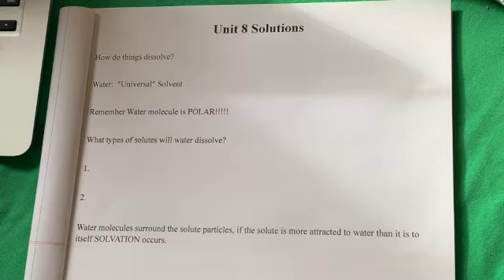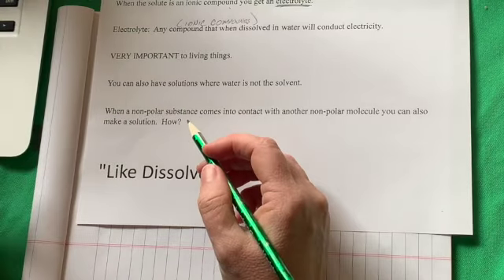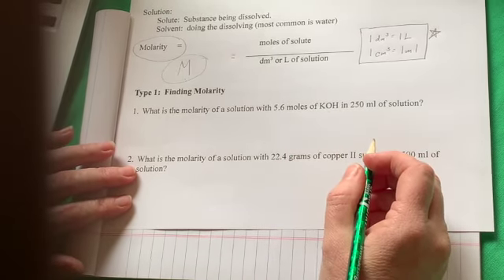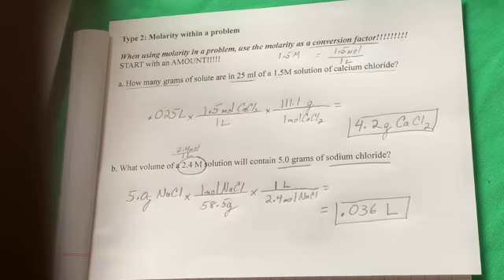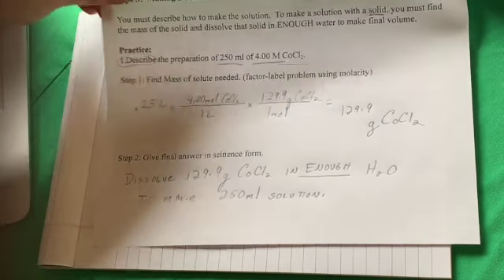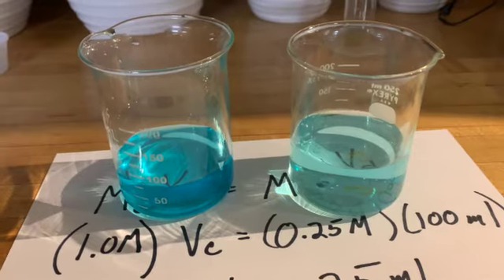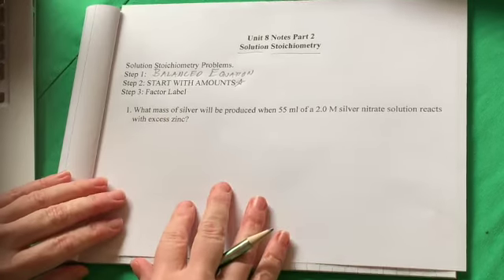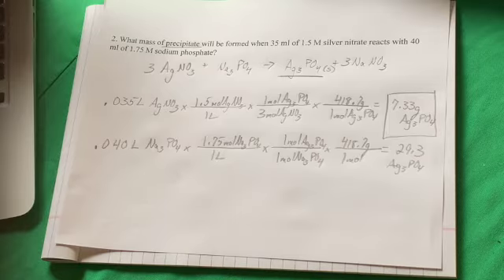Unit 8 Parts 1 and 2